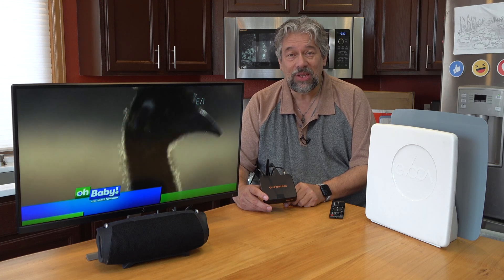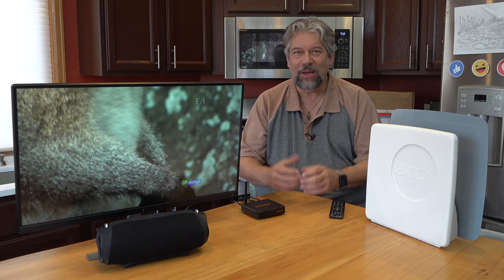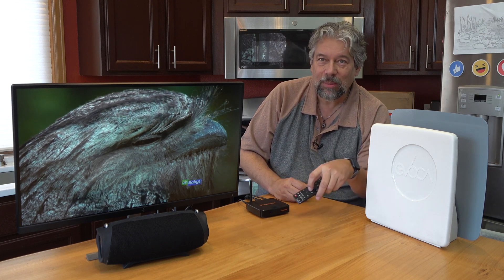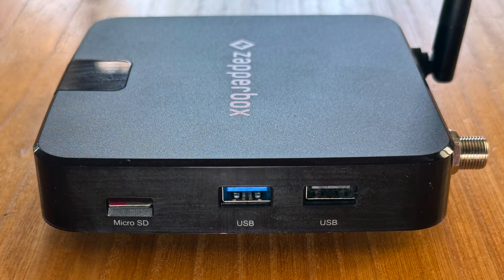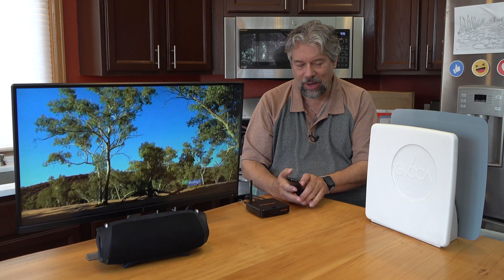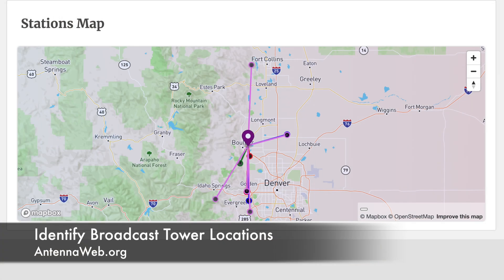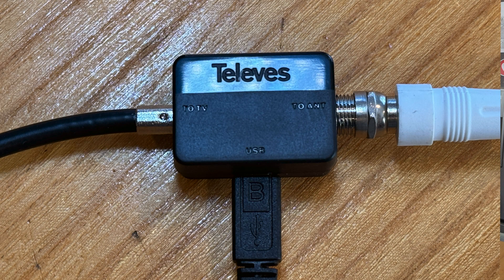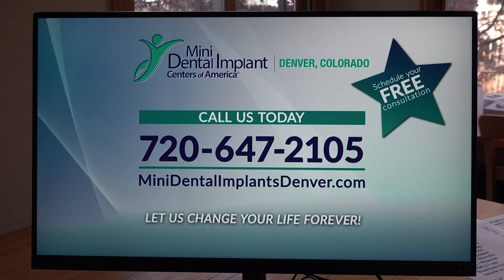Zapperbox M1 ATSC 3 Tuner w/ DVR & A1 Antenna -- DEMO & REVIEW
Cutting your TV cable but still want to get HD quality network channels? As the US slowly moves towards the ATSC 3 standard, you can receive 720p, 1080p, and, eventually, 4K content directly over the air. All you need is a good antenna and a smart, modern digital TV tuner. Tech expert Dave Taylor checks out just that combo with the Zapperbox M1 ATSC 3 tuner (with built-in DVR capabilities!) and the Zapperbox A1 antenna. Together they allow him to easily watch a selection of over 75 free channels including ABC, NBC, CBS, FOX, and PBS, pause shows, and even record his favorites weeks in advance.